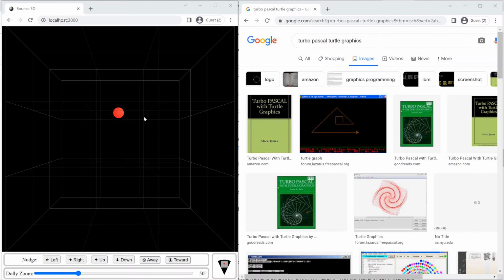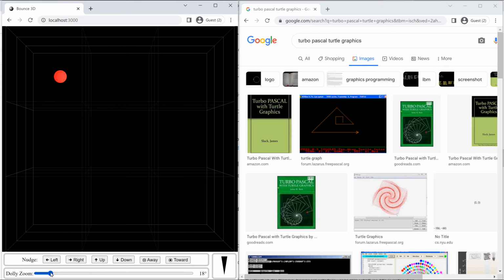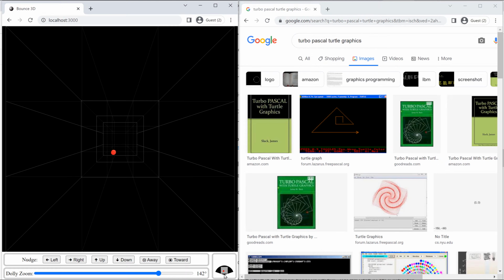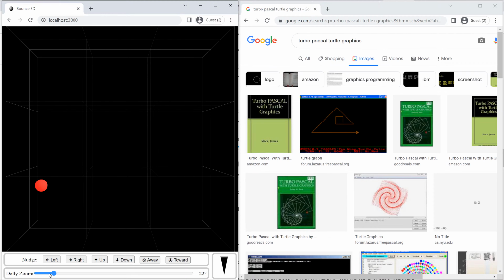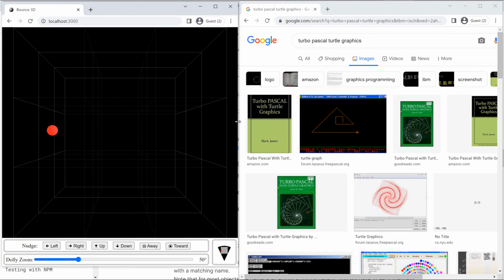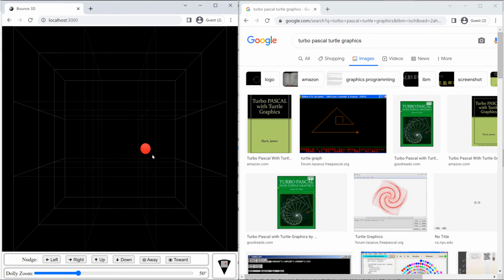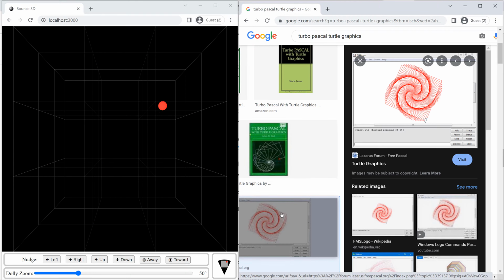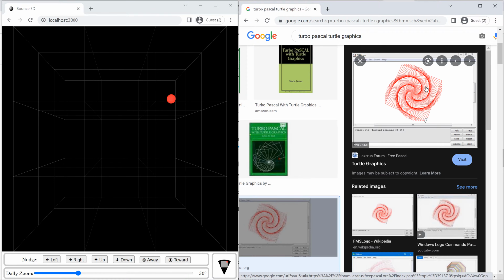3d bouncing ball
Another fun project.  3d bouncing in the browser.